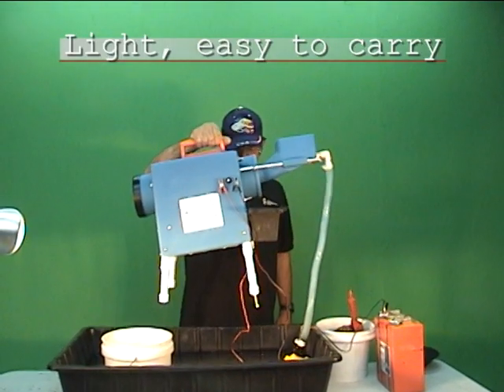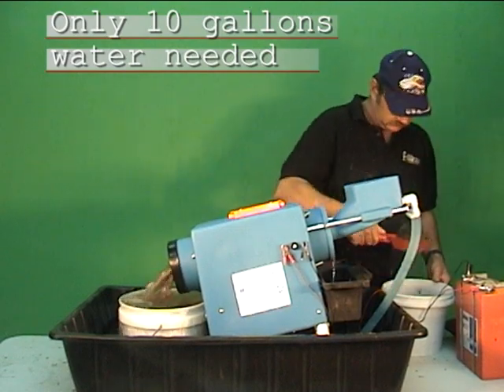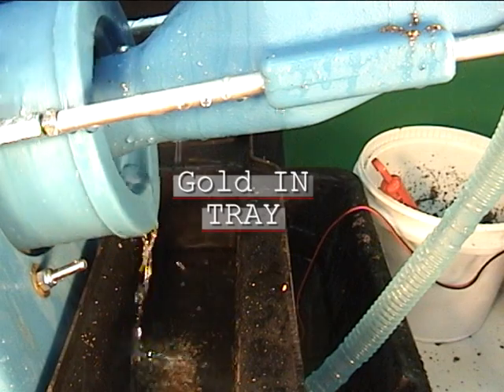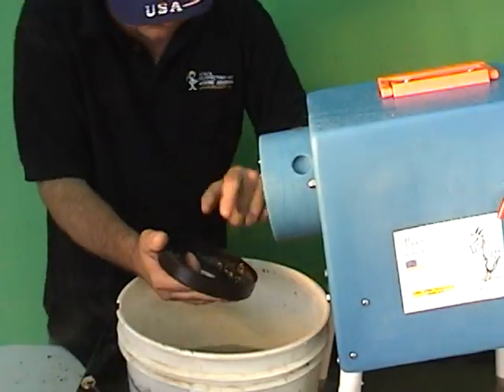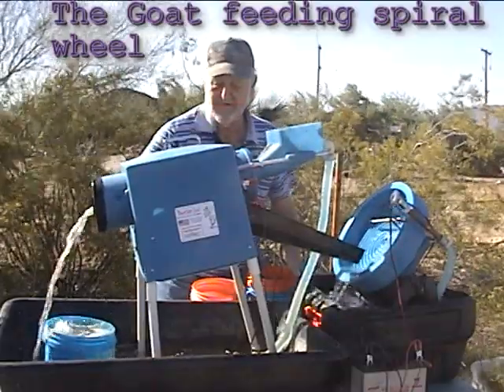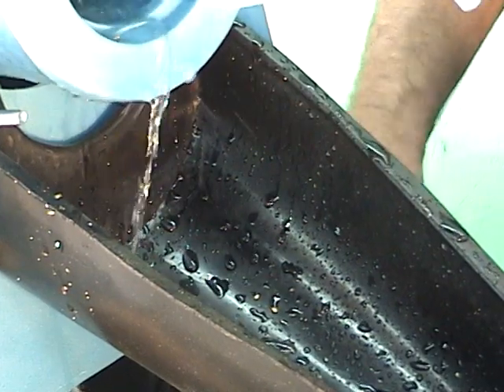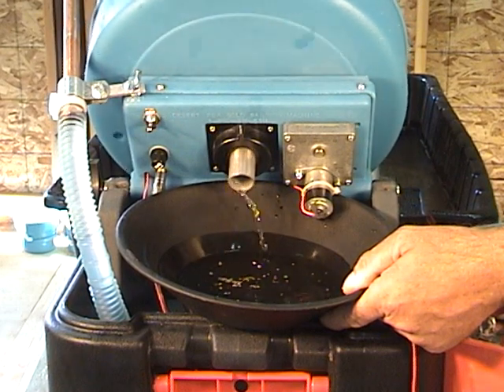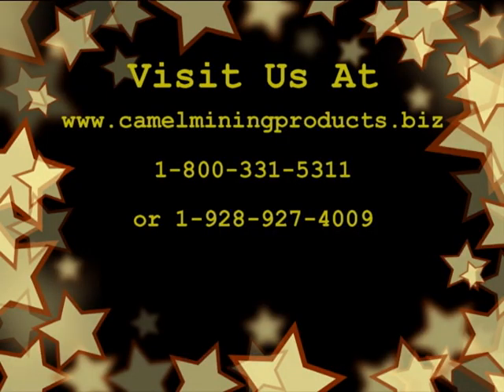MOUNTAIN GOAT TROMMEL 2009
MOUNTAIN GOAT TROMMEL